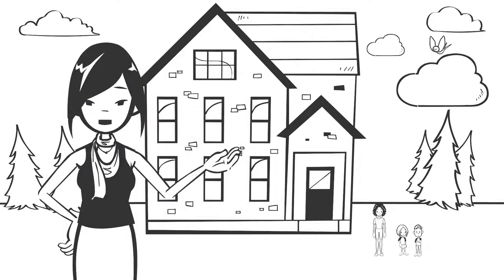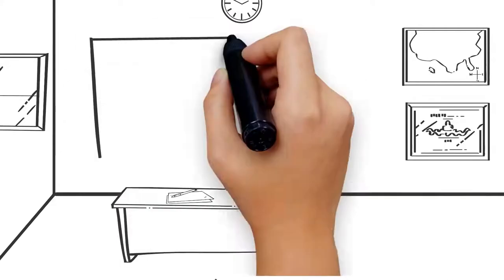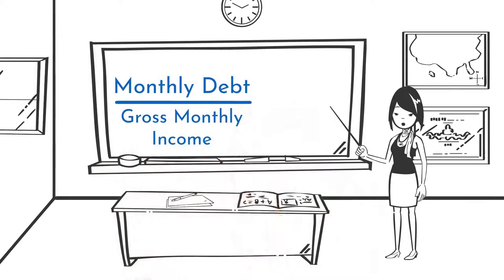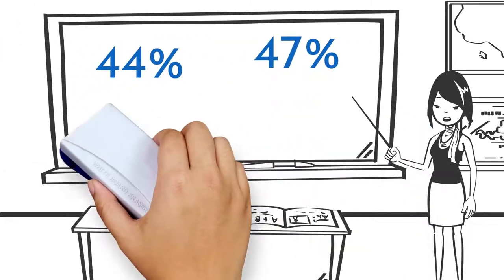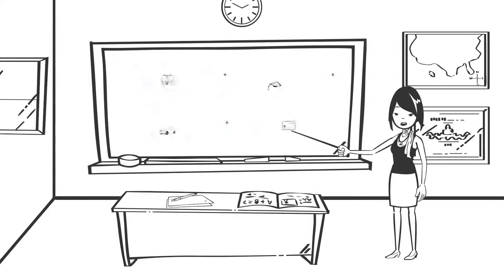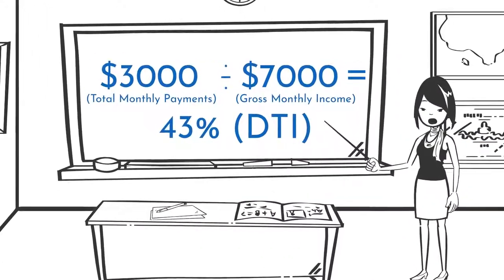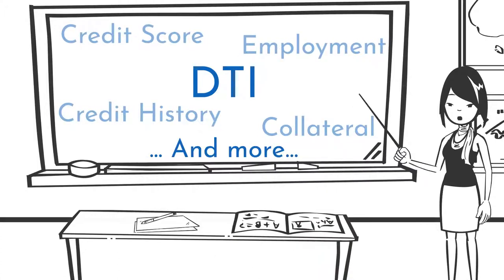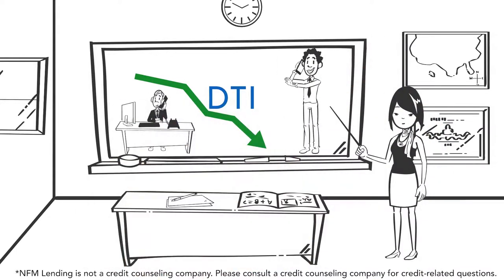Mortgage Explainer: What is DTI?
If you’ve been thinking about purchasing a home and applying for a mortgage, one of the terms you may hear is DTI. But what is DTI and how is it used to determine your ability to pay back a home loan? Find out in this month's Mortgage Explainer.